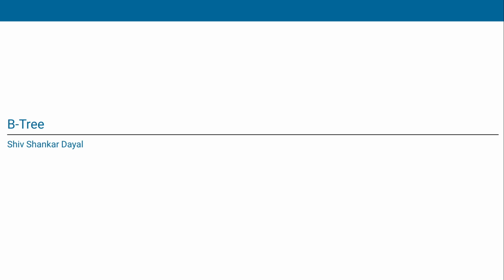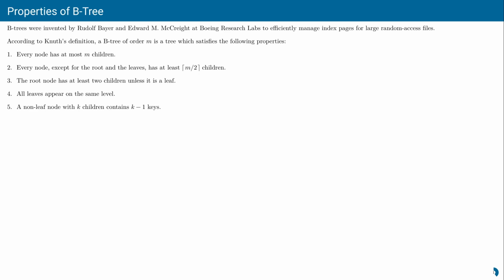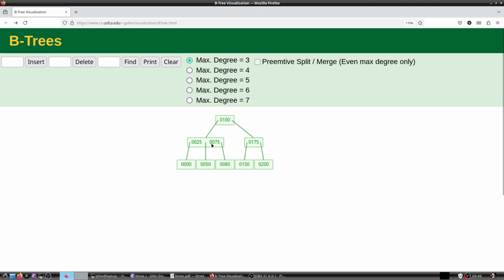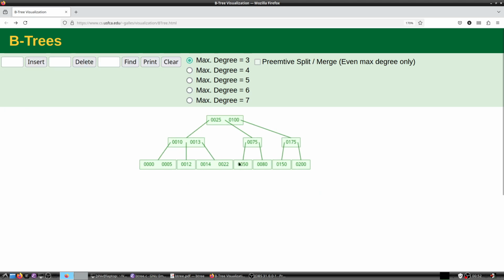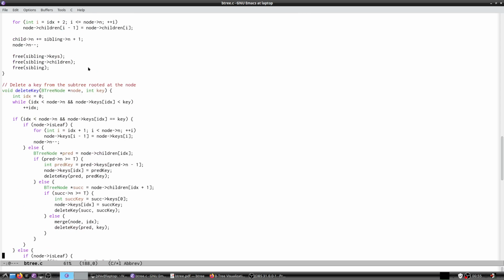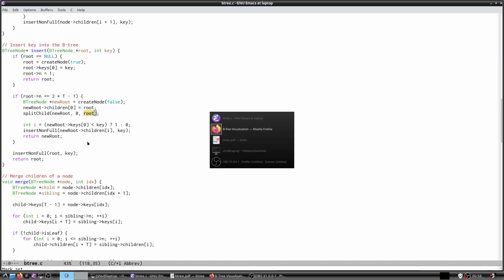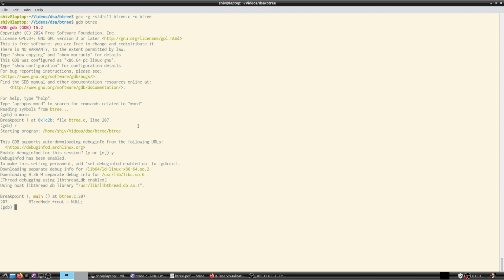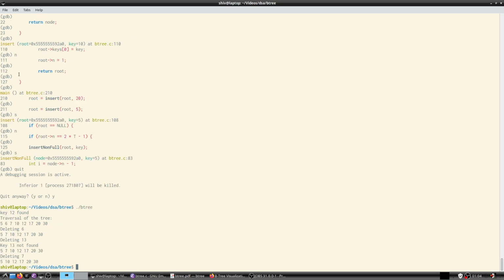B Tree using C